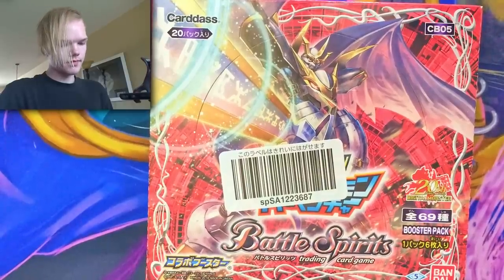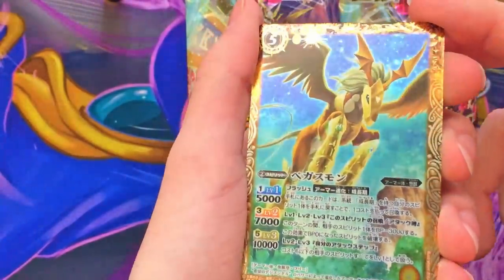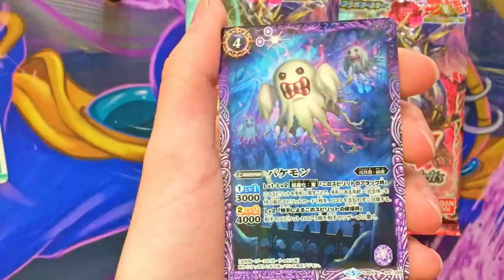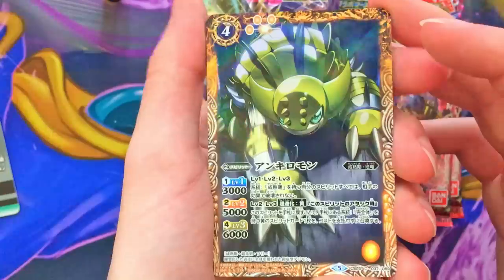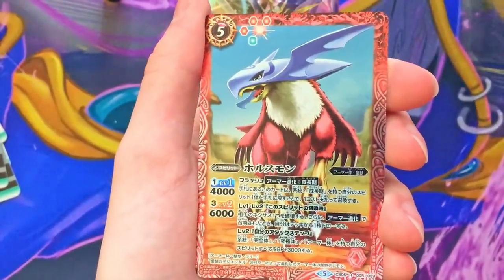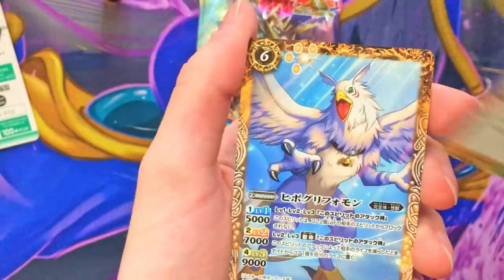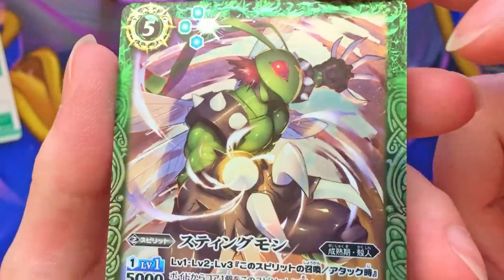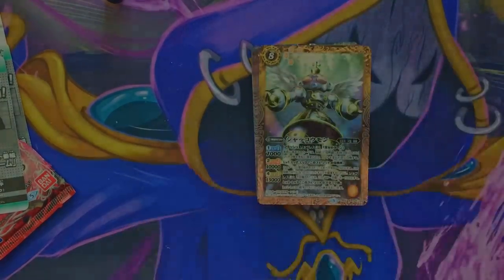Digimon Battle Spirits TCG Unboxing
Digimon had a collaboration with Battle Spirits that was only released in Japan. I unbox it for every today and show you what we're missing out.
✦My Beautiful Patrons:
✦My Beautiful Patrons:
EPIC Patrons
   Alexandru Chirica
SUPER Patrons
   BigNCollectibles
   Caelen England-Sulllivan
   Graham Kitchenka
   iPCM
   Little Coding Fox
Patrons
   Trevor Hansen
   Bradley Hounshell
   Kenny Guthrie
   Joshiro Joestar
   Timothy "aytimothy" Chew
   John Davis
   Veral_Nerevar
   Jose